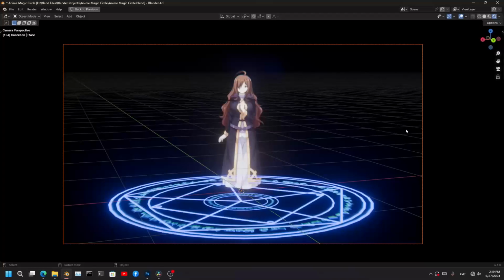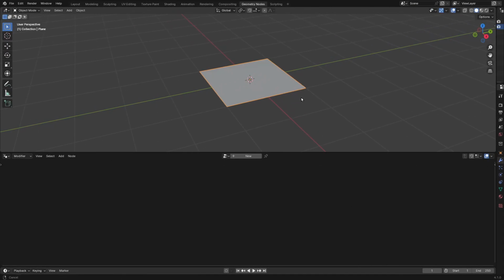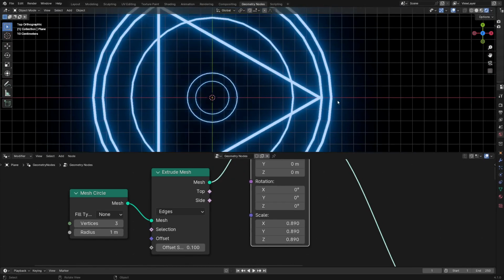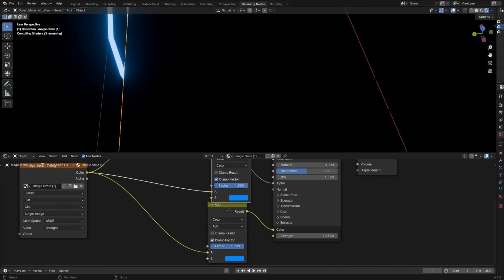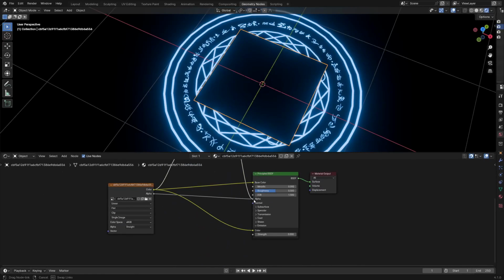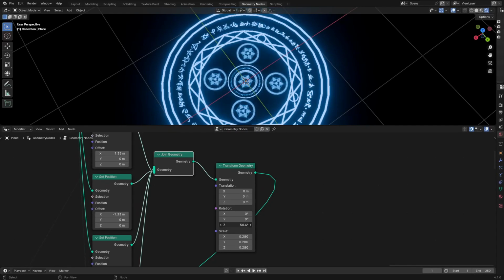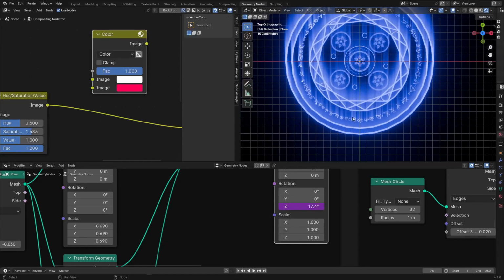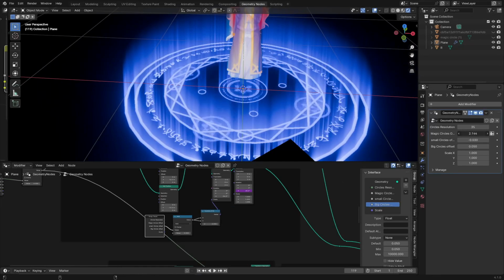Anime Magic Circle With Geometry nodes in Blender | Blender Tutorial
🔖SALES 99% ON MY STORES 🔖
🏪 Gumroad Store🏪:

1.
10.
11.
12.
13.
14.
15.